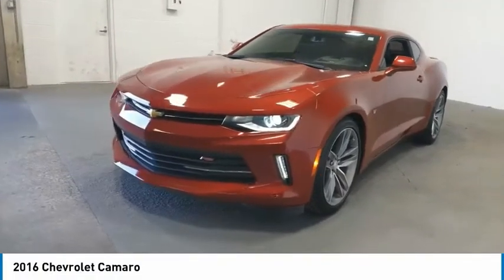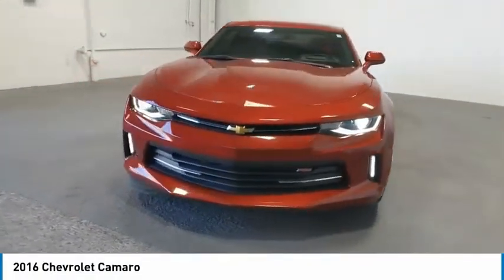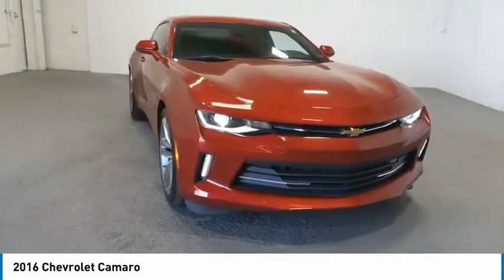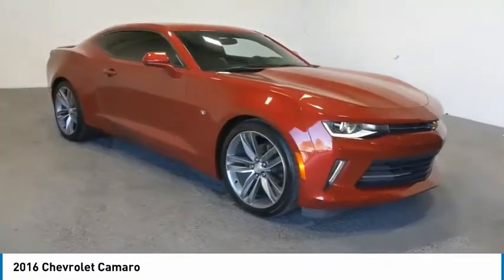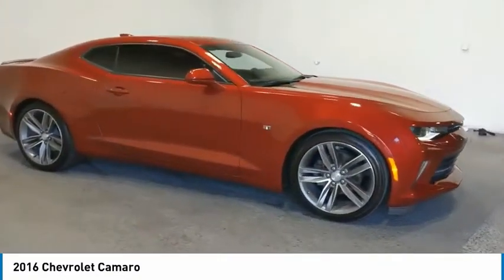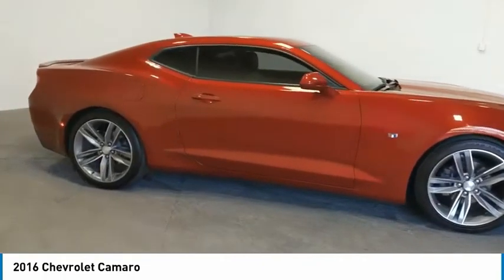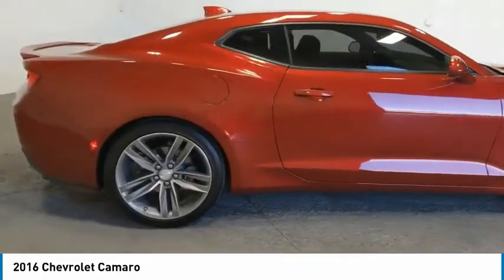2016 Chevrolet Camaro Live G0152951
2016 Chevrolet Camaro

Recent Arrival! Edwards Chevrolet 280 is Proud to offer you this Exceptional 2016 Chevrolet Camaro, Appointed with the 2LT Trim and is finished in Garnet Red Tintcoat over jet black Leather inside. Highlight features include And it is ready for your consideration today!brbrbrOdometer is 41782 miles below market average!br18/27 City/Highway MPGbrbrAwards:br  * JD Power Automotive Performance, Execution and Layout (APEAL) Study   * Motor Trend Car of the Year   * Car and Driver 10 Best Cars   * Ward's 10 Best Engines   * 2016 KBB.com 5-Year Cost to Own Awards   * 2016 KBB.com Best Buy Awards Finalist   * 2016 KBB.com 10 Coolest New Cars Under $25,000   * 2016 KBB.com Best Resale Value AwardsbrCar and Driver, January 2017.brbrEdwards Chevrolet-280 in Birmingham, AL, also serving Tuscaloosa, AL and Montgomery, AL is proud to be an automotive leader in our area. Since opening our doors, Edwards Chevrolet-280 has kept a firm commitment to our customers. We offer a wide selection of vehicles and hope to make the car buying process as quick and hassle free as possible PLUS Lower city taxes on purchases.